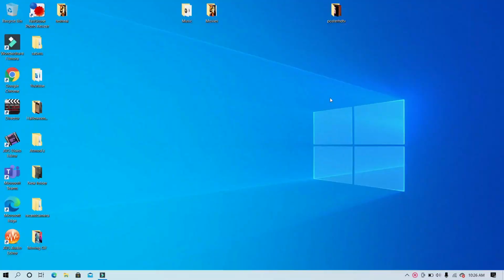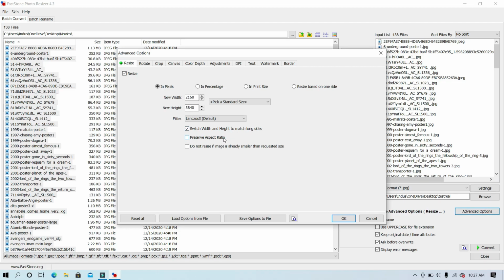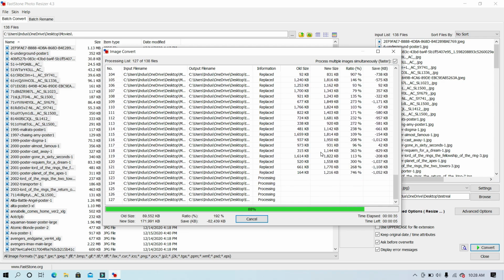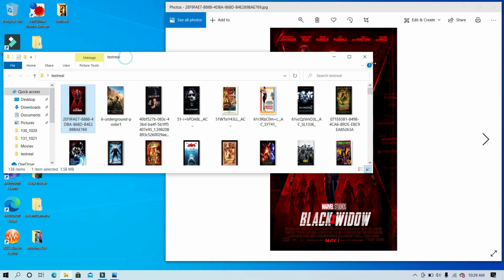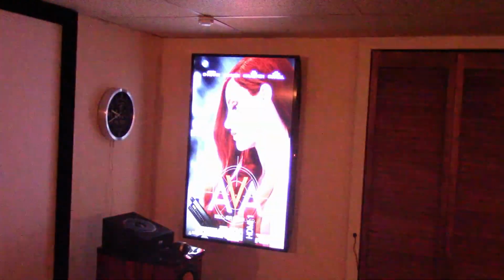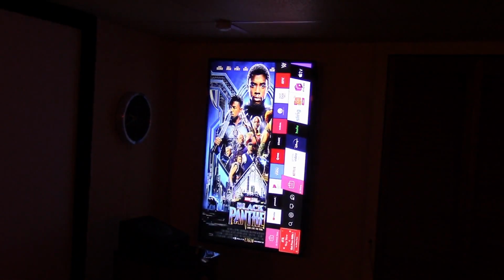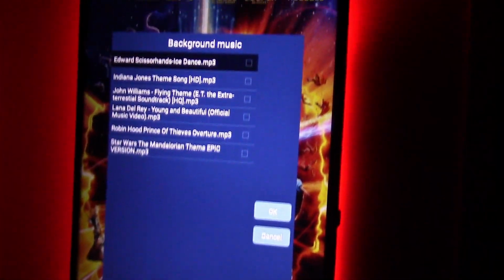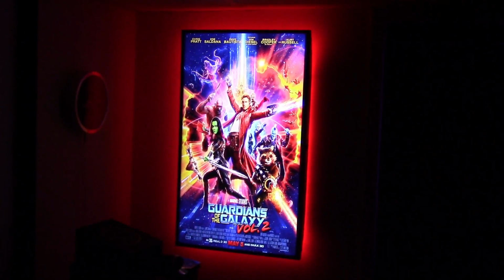How to Build a Digital Movie Poster for Your Home Theater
43 inch 4K HDTV turned into digital movie posters. Sound is added to the screens to cycle through different movie music. A 4k media player is used to store media.